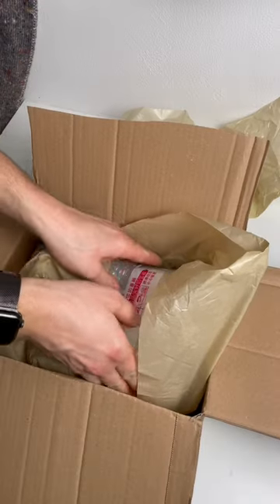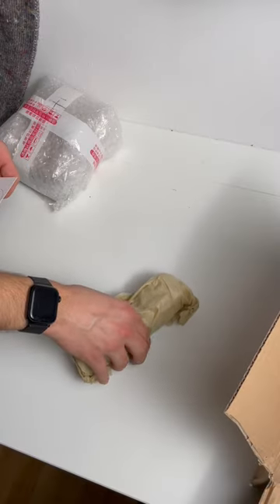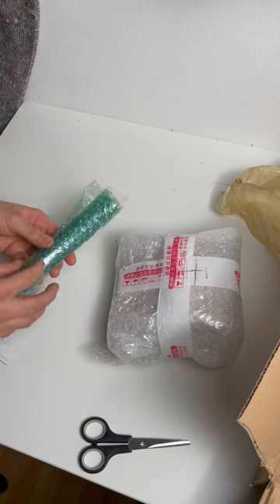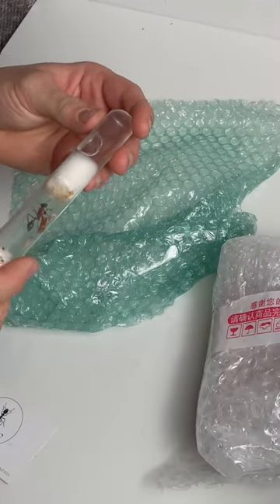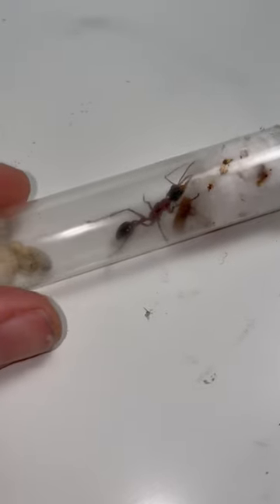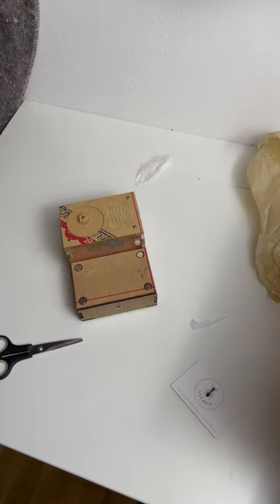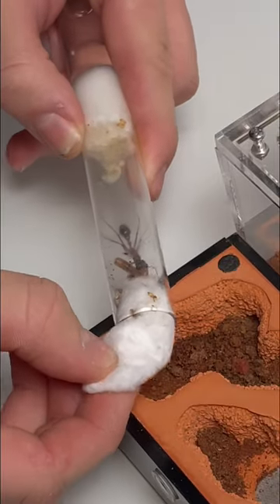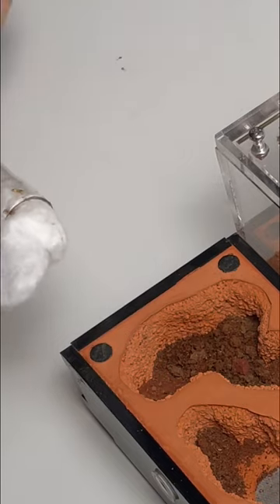I Got My Dream Ant Species!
Massive thank you to ants and co for sending this Myrmecia Nigriceps ant colony!